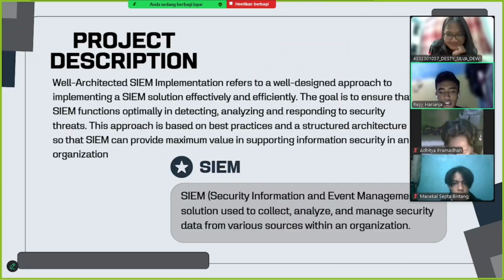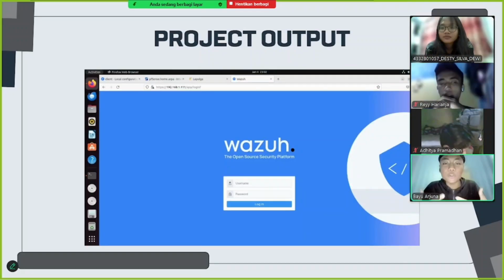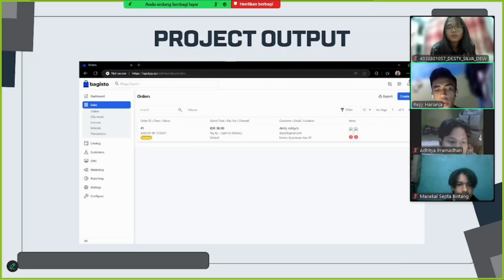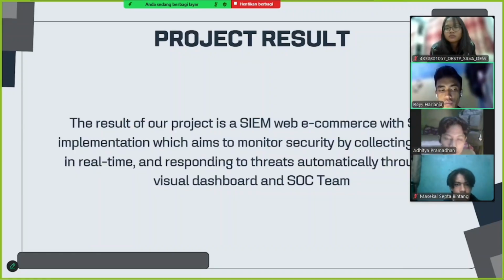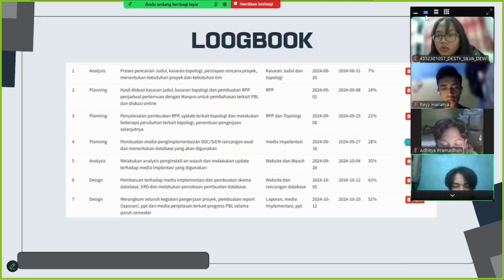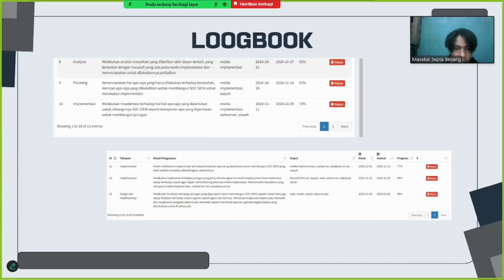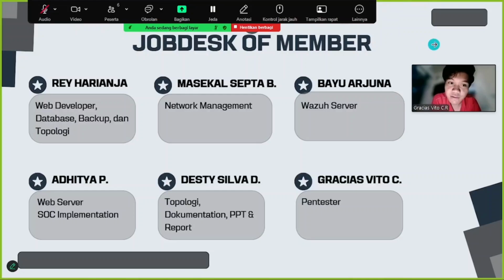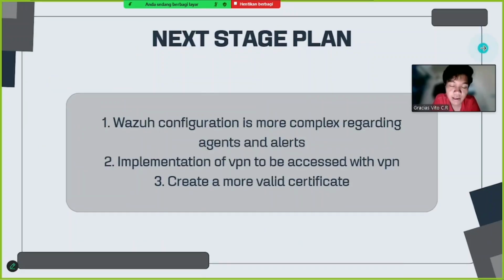Well Architect SIEM Implementation - SOC 6 (PBL-RKS306)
Nama Anggota Kelompok:
- Rey Sastria Harianja (Leader) - 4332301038 - RKSB Pagi
- Masekal Septa Bintang - 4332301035 - RKSB Pagi
- Bayu Arjuna - 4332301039 - RKSB Pagi
- Desty Silva Dewi - 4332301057 - RKSB Pagi
- Adhitya Pramadhan - 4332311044 - RKSB Pagi
- Gracias Vito Rafael C Birahy - 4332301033 - RKSB Pagi

Manpro:
Festy Winda Sari, S.Tr.Kom

Well-Architected SIEM Implementation refers to a well-designed approach to implementing a SIEM solution effectively and efficiently. The goal is to ensure that SIEM functions optimally in detecting, analyzing and responding to security threats. This approach is based on best practices and a structured architecture so that SIEM can provide maximum value in supporting information security in an organization
SIEM (Security Information and Event Management) is a solution used to collect, analyze, and manage security data from various sources within an organization.

This is an e-commerce platfrom designed to:
- showcase products and enable customers to browse and shop
- facilitate smooth checkout and payment processes
- allow administrators to manage orders, customers, and sales through an admin dashboard